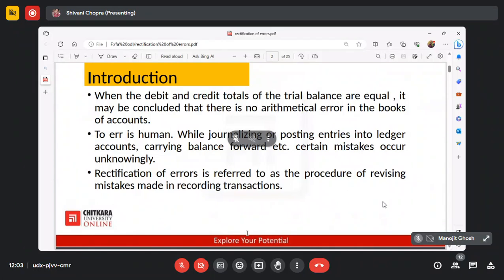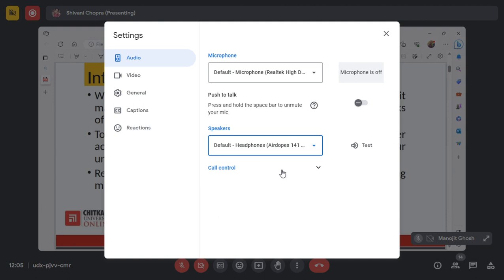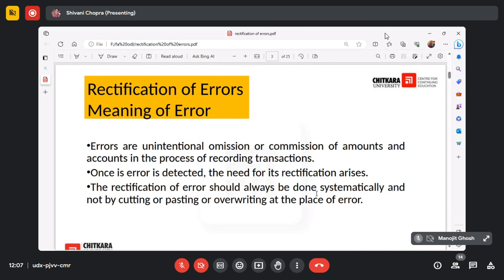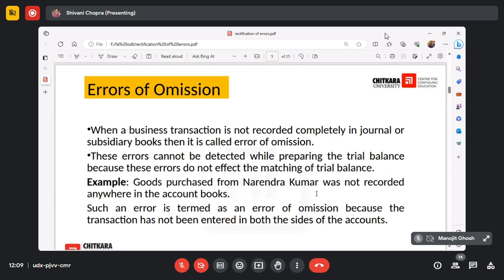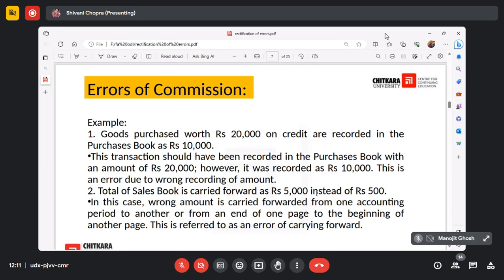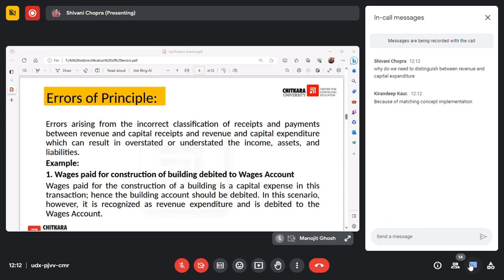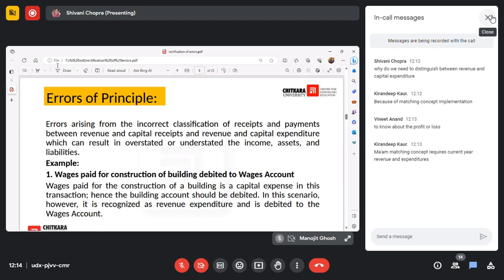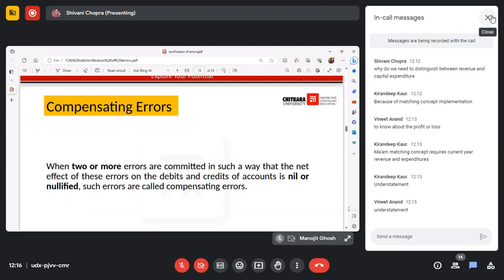Meet – udx pjvv cmr Google Chrome 2023 09 10 12 03 33